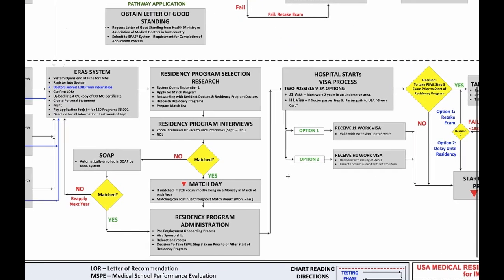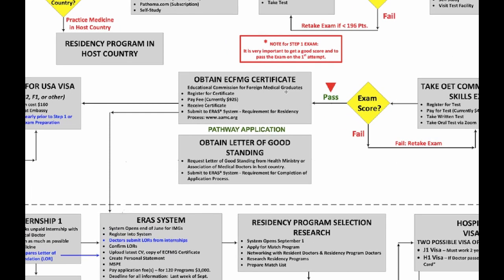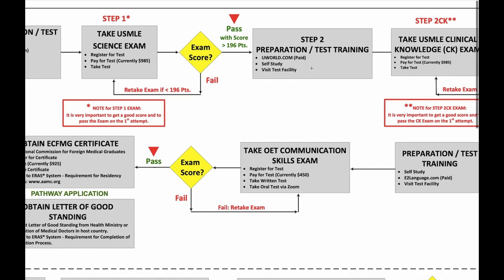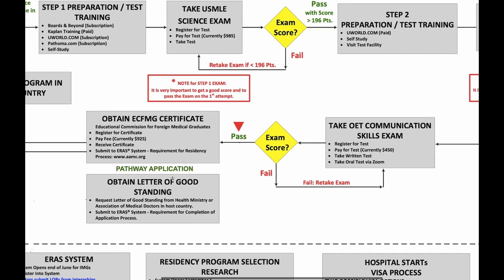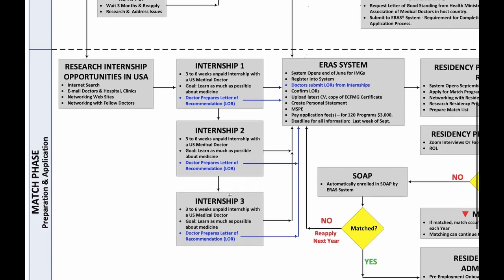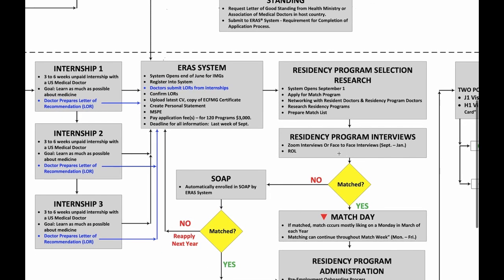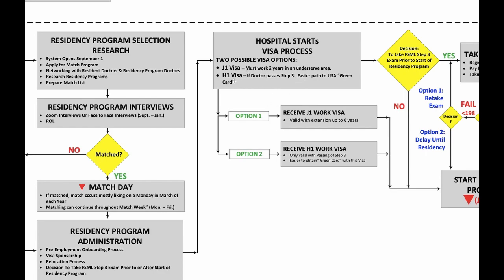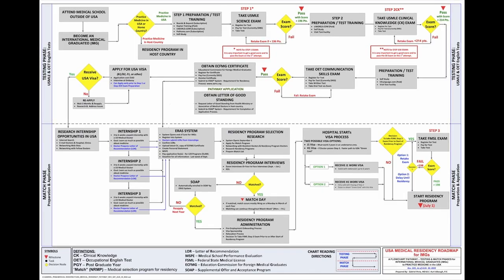USMLE - Flowchart - All the information you need to know - From USMLE Step 1 To Residency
Using a project management approach I have developed a flow chart diagram to easily understand the basic roadmap of the USMLE process.